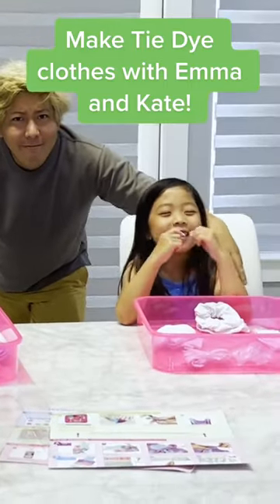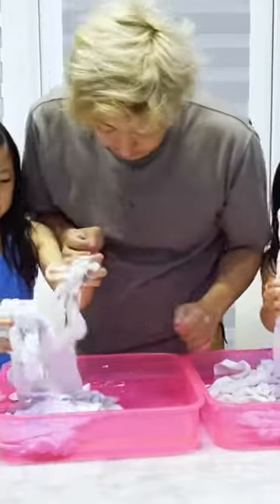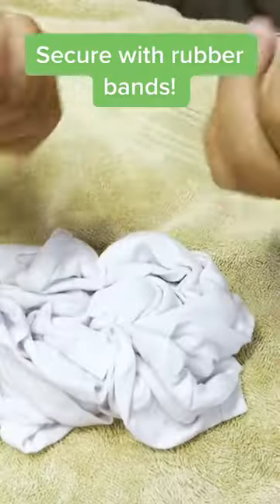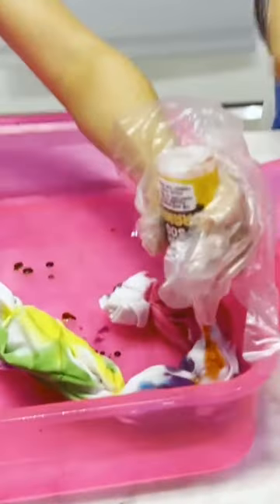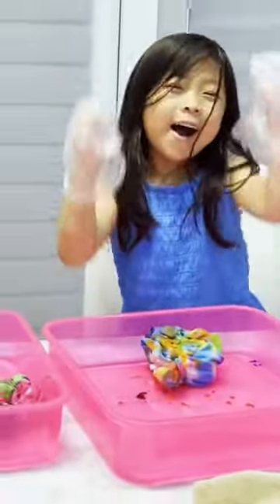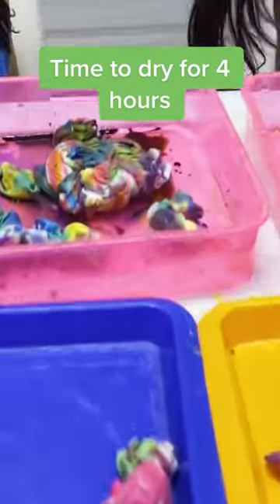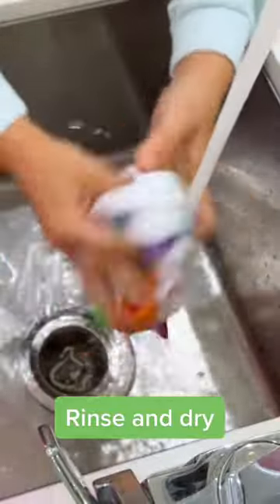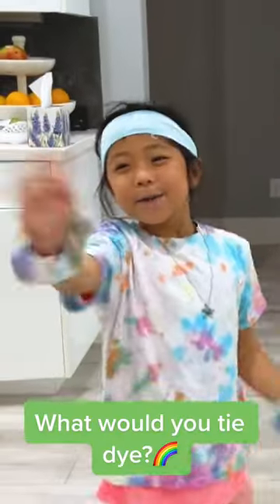The Twins Tie Dye Their Clothes! 😲